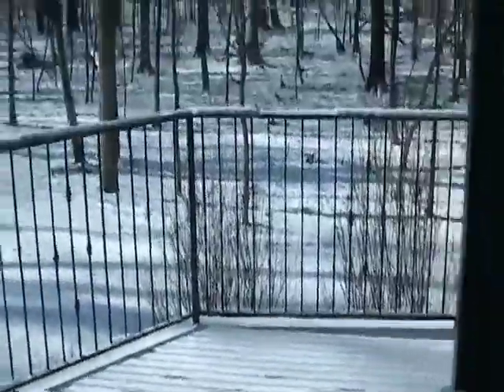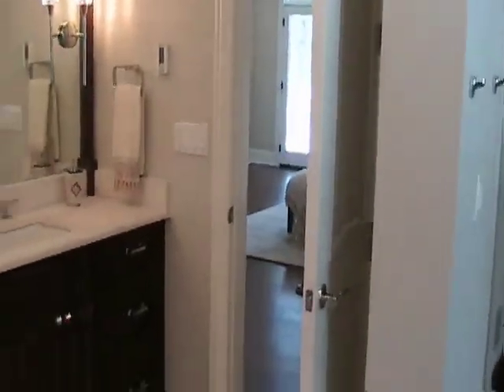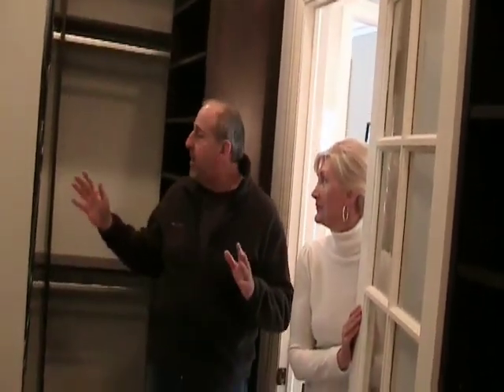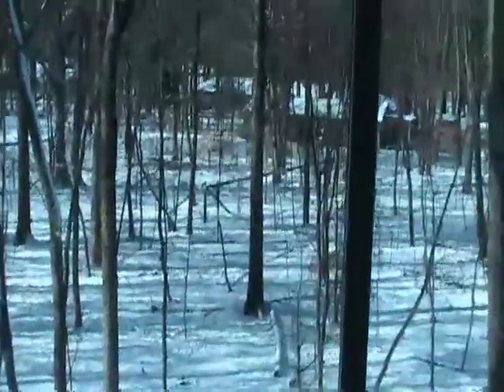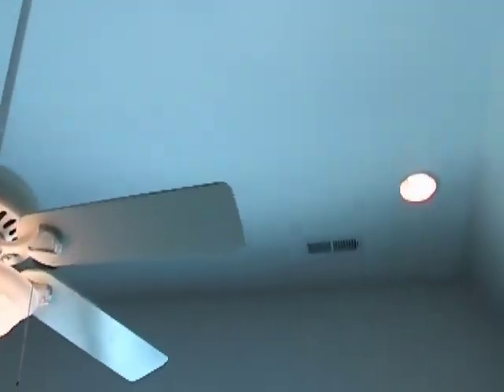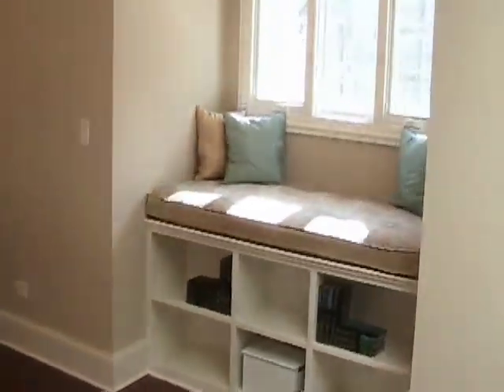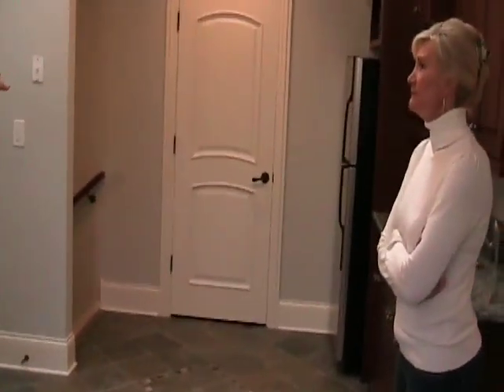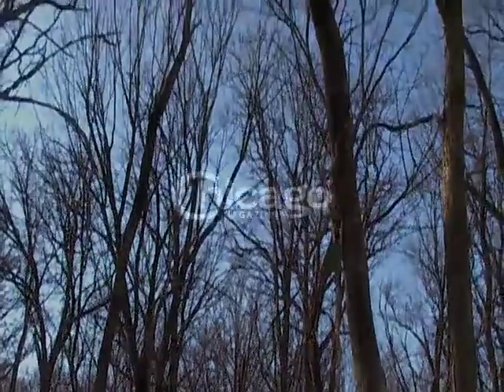Deal Estate: A House in the (River)woods part II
A winding drive through the woods leads to this new 17-room house, designed in the style of a French country manor by the builder, Stephen Kozer, and his wife, Patty Kozer, an interior designer. The homes well-chosen details start on the exterior, where carefully placed pieces of...